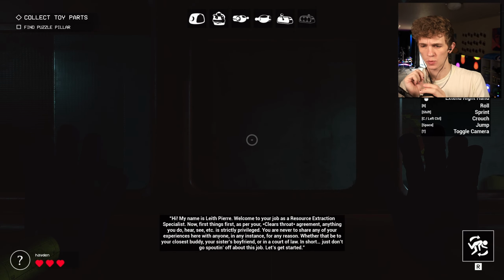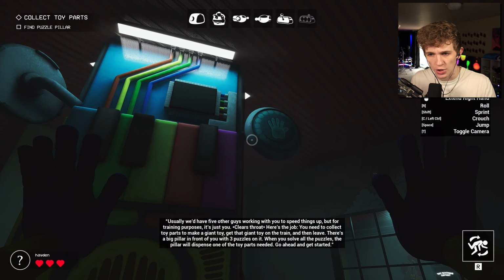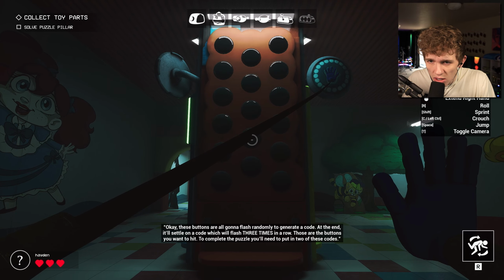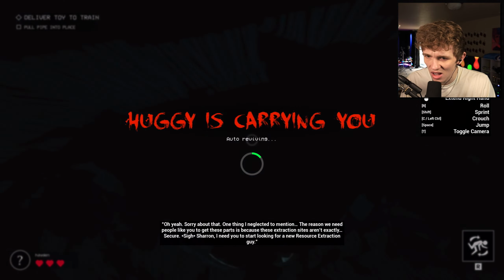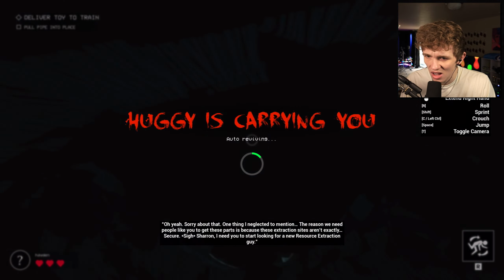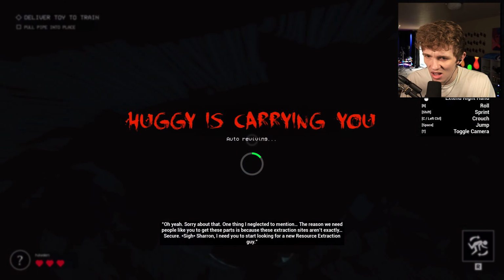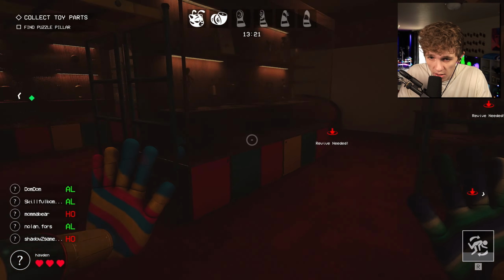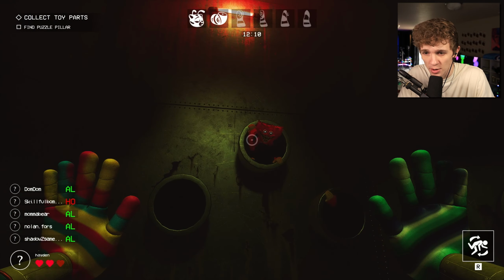PROJECT: PLAYTIME IS HERE AND IT'S TERRIFYING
WELCOME TO PROJECT PLAYTIME !!!